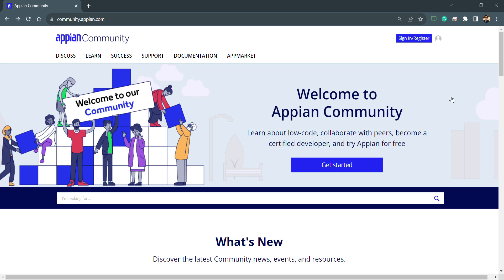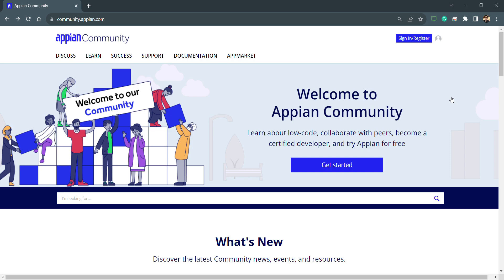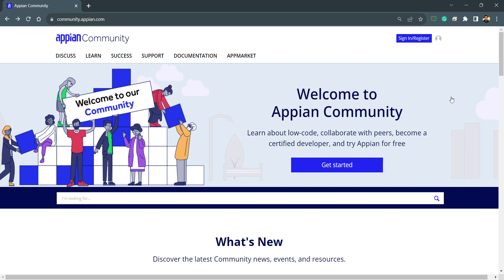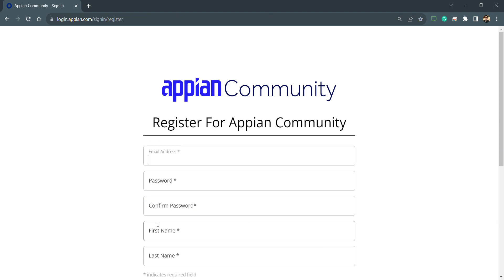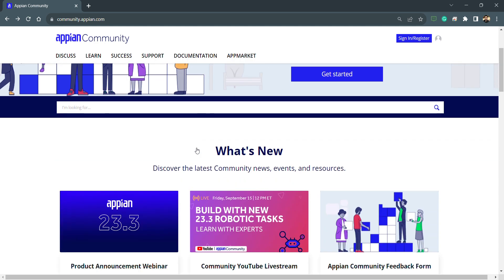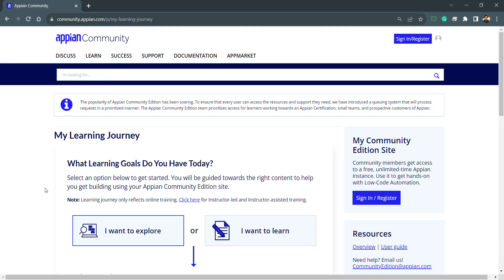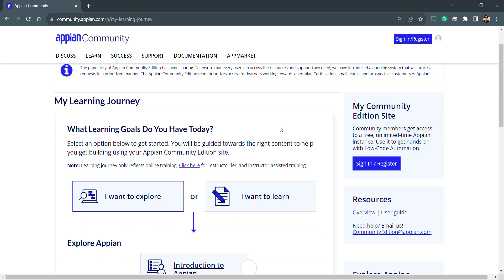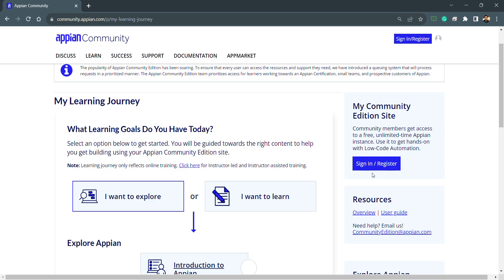Appian Registration 2023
In this lecture, we'll see how to register into Appian Community.